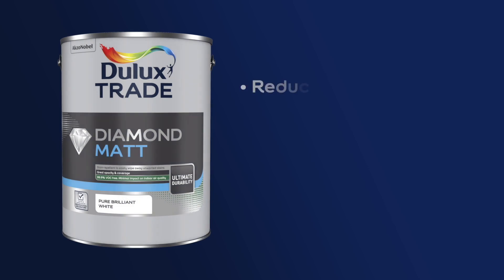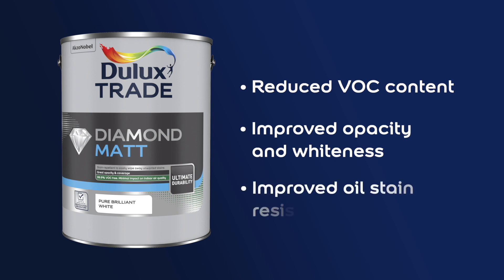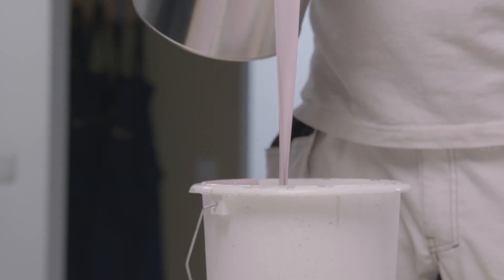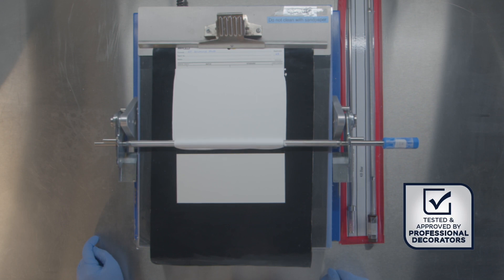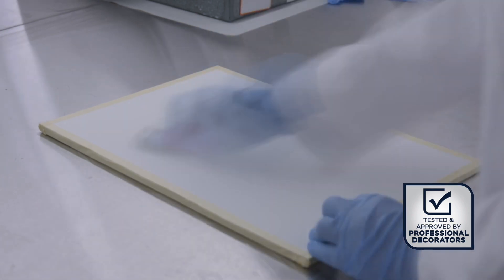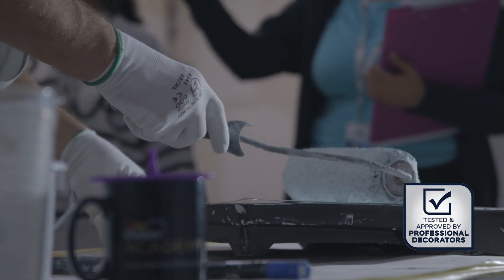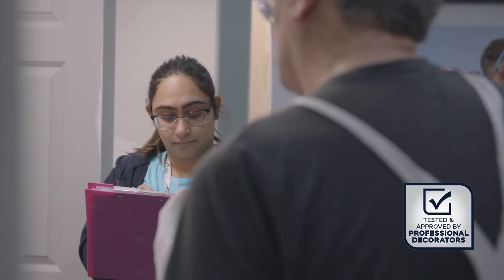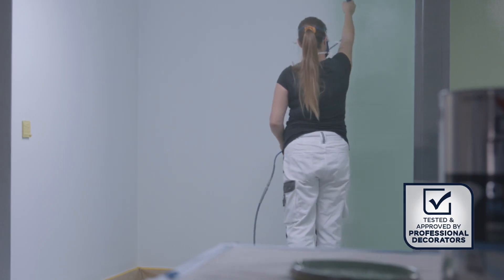Dulux Trade Diamond Matt: Behind The Scenes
Dulux Trade recently reformulated its popular Diamond Matt product with upgraded features and improved sustainability credentials, helping the industry move towards a more sustainable future. In this video, we visit the AkzoNobel research and development lab to find out more about the new Dulux Trade Diamond Matt and how it came to be.